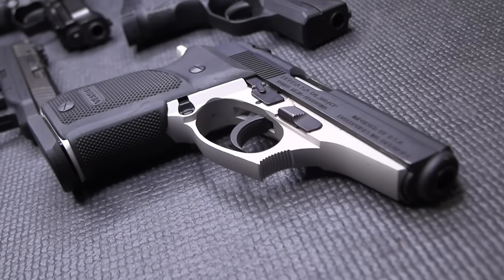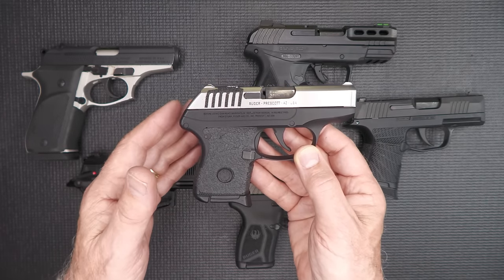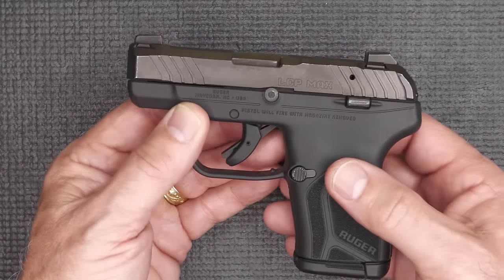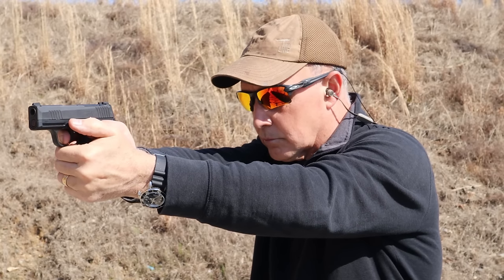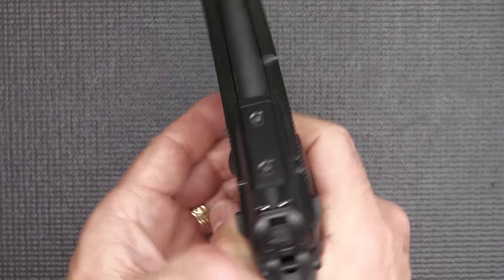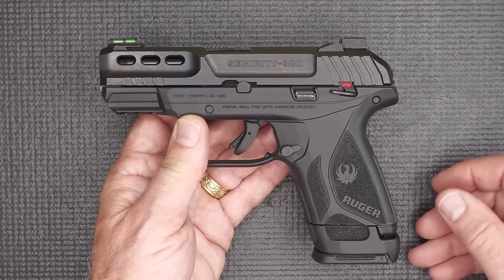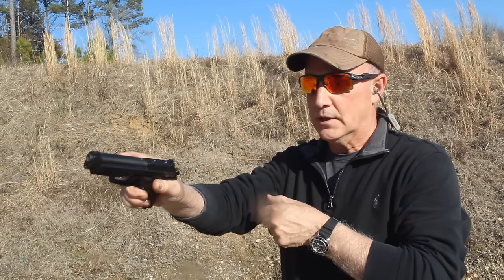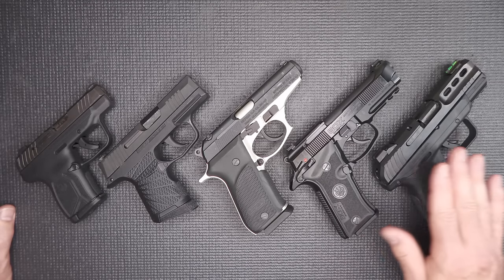Top 5 380 ACP Double Stacked Handguns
We're doing a comparison of the Top 5 380 ACP Double Stacked Handguns. Light Recoil, easy Rake Slides and different sizes. It's great to see 380 ACP make a come back. @berettavideos @RugerFirearms @sigsauerinc @bersafirearmsusa

Big thanks to Fiocchi USA for Supplying our ammunition! @FiocchiUSA